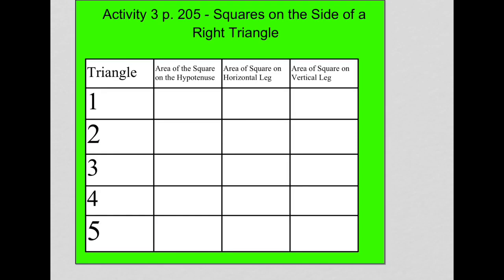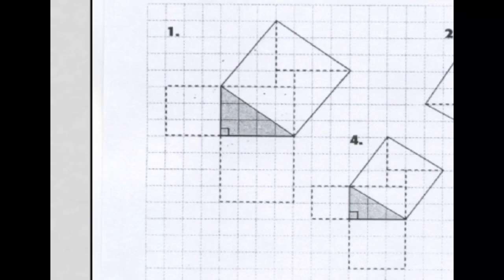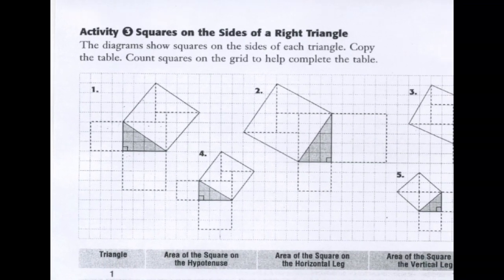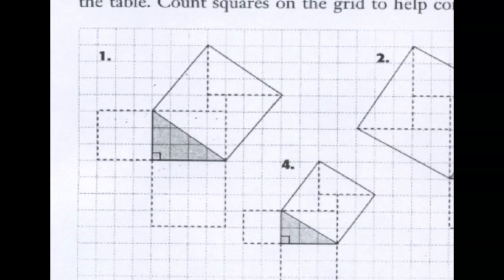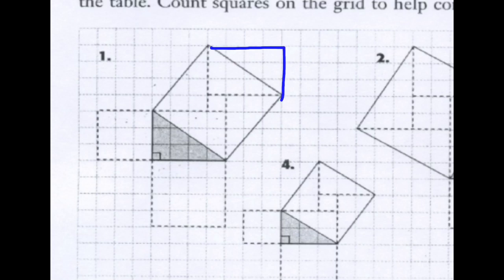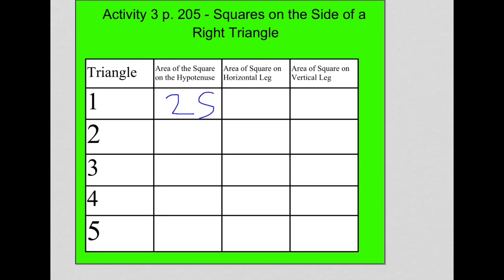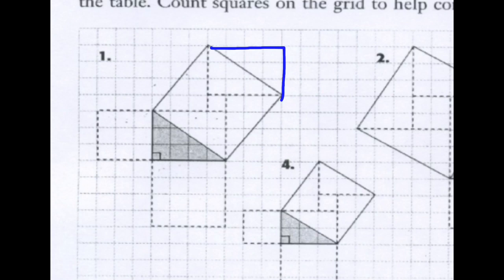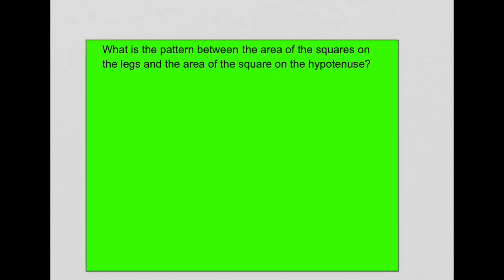Grade 8 Investigating Right Triangles 2 2020